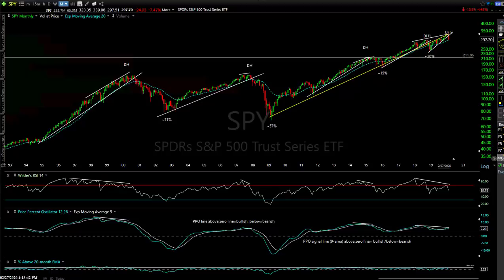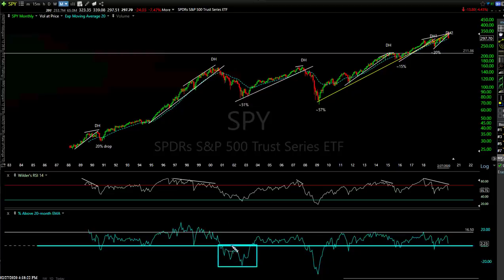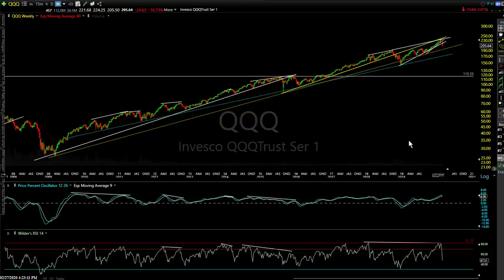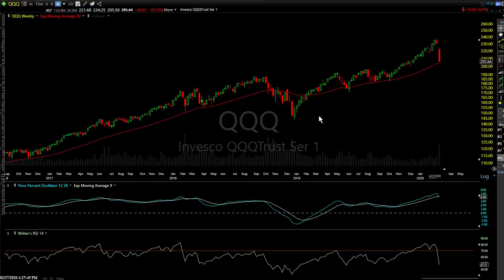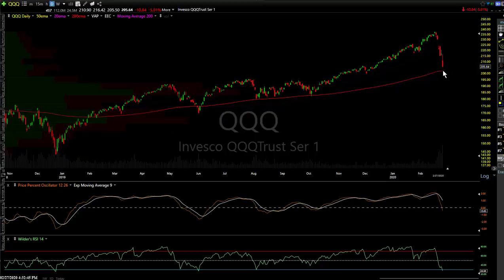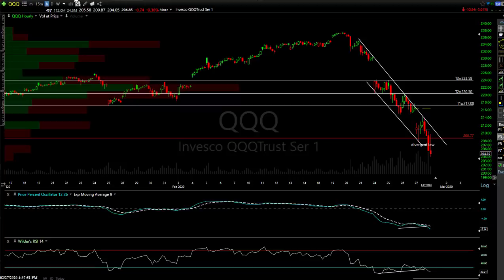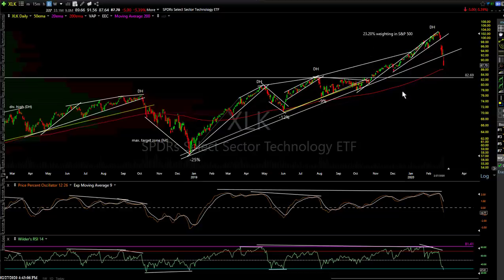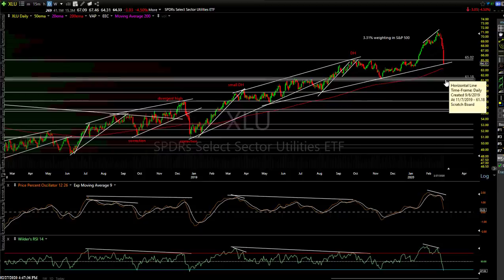Stock Market & Sector Analysis 2-27-20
Technical analysis of the US stock market & sectors within the S&P 500.